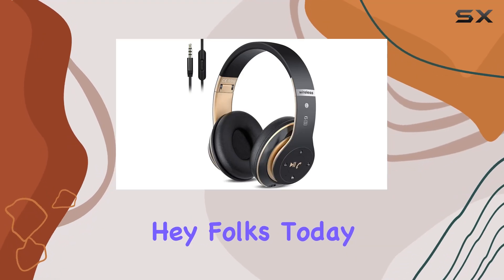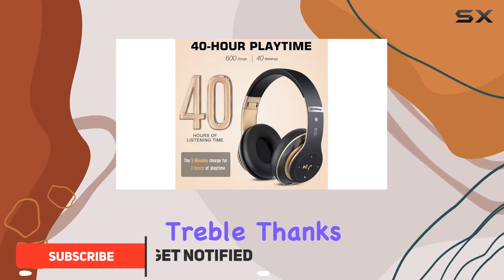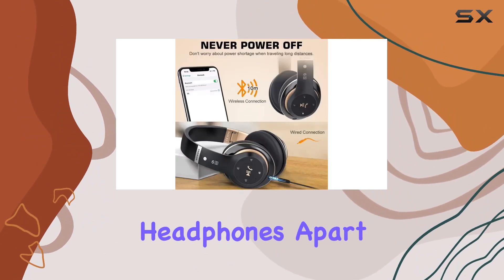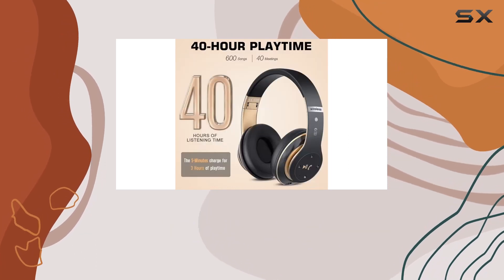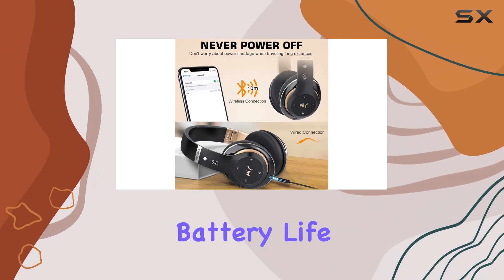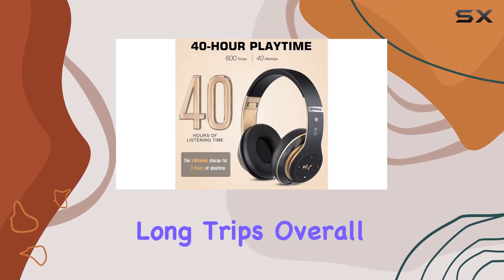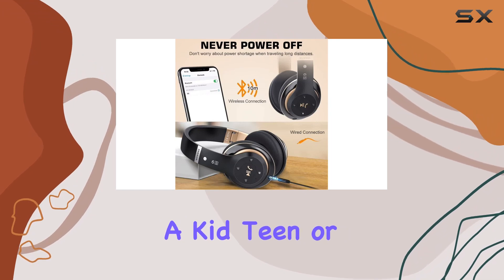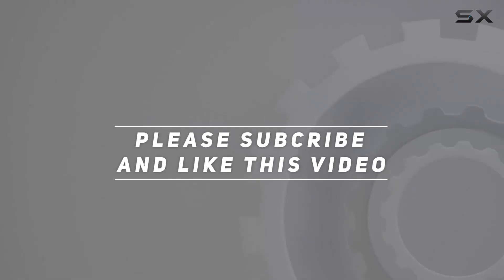KESIEME Wireless Headphones Review: Superior Sound & Comfort!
0:00 Intro
0:06 Review

Things that we mentioned in this video:
Wireless Headphones Over Ear,Noise : B086GNDL8K